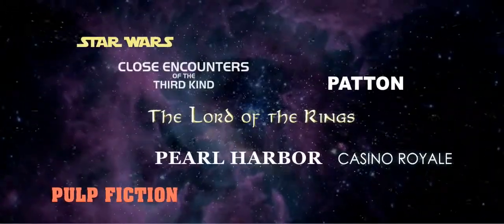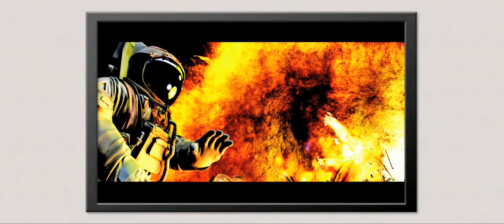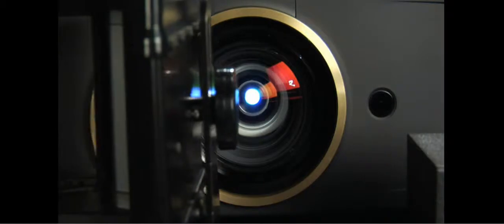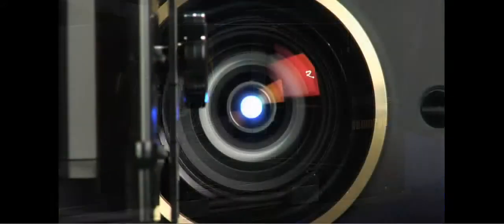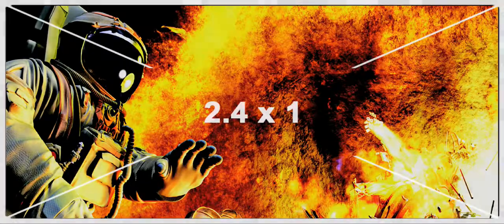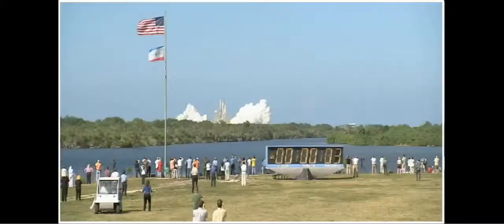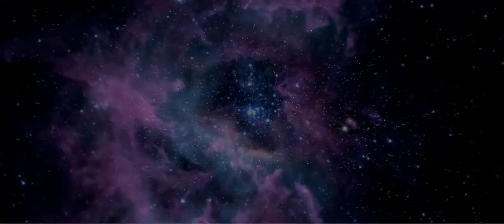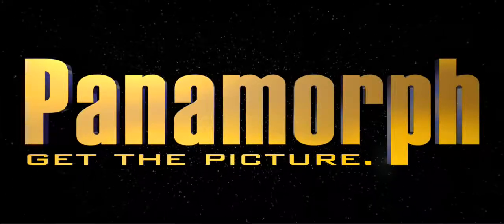Panamorph. Как получить широформатное изображение и избавиться от черных полос на экране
Презентация системы линз компании Panamorph, которая позволяет смотреть в домашнем кинотеатре широкоформатные фильмы без черных полос на экране. Системы Panamorph могут использоваться с различными моделями видеопроекторов.